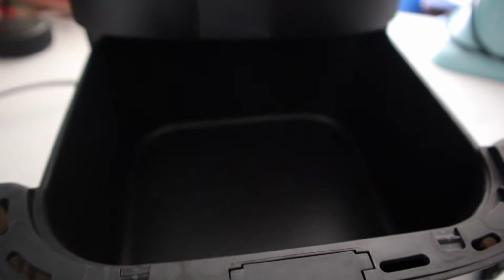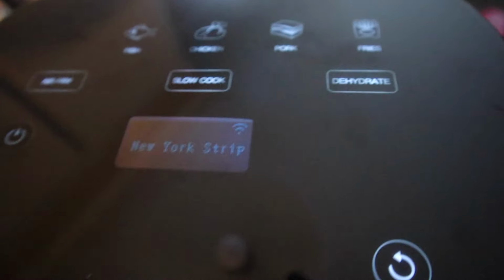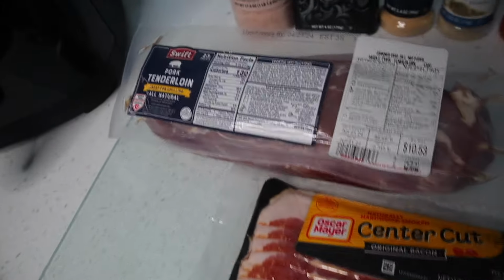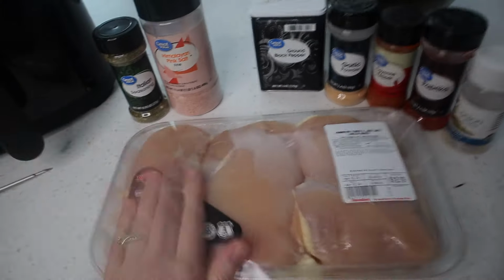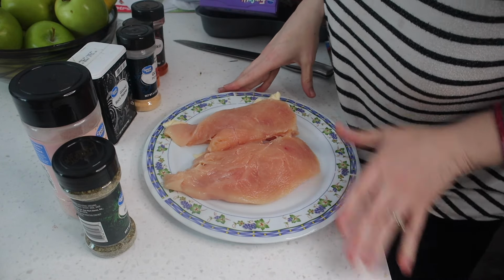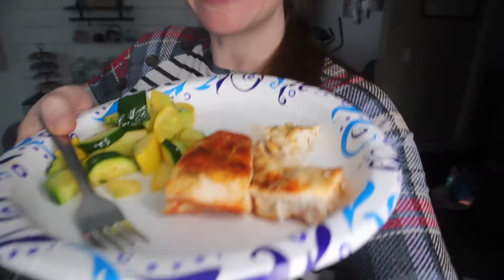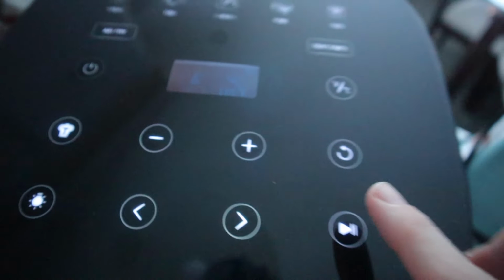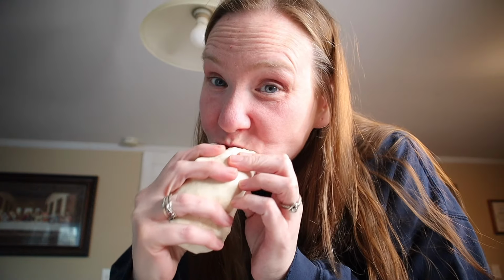Simple Keto/Low Carb Air Fryer Meals | Easy Air Fryer Meals and Recipes | Tastee Air Fryer Review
Hey guys! I got a new toy to play with! My new Tastee Smart Air Fryer! I filmed 5 days of Simple Air Fryer Meals that are Low Carb and Keto Friendly! Let's keep this weight loss journey SIMPLE guys!

* Donate toward my Excess Skin Removal surgery if you feel led!

~ Snail Mail -
Stephy Noonan
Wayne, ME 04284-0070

SKIN SURGERY BREAKDOWN
Abdominoplasty & Pubic Lift - Fleur De Lis - $8,905.75
Bilateral Thigh Lift - $11,200
Brachioplasty - $10,100

**This skin removal surgery will be such an important part of my journey but financially I'm not sure how we'll be able to make it work. Please please do not feel obligated at all but if you feel led to help out, it would be incredibly appreciated! I know God will provide if it's meant to be! He always does!

Keto Tools to help you on your journey!

~Dash Waffle maker
~Keto Mojo
~Ninja Foodi Blender
~Ninja Foodi Pressure cooker
~64oz water bottle
~1 Gal water bottle

My faves
~ Sundae Coffee Variety Pack
~ Sundae Coffee Ice Cream Sandwich
~ Crazy Cups - Chocolate flavors
~ Crazy Cups - Blueberry Cobbler
~ Crazy Cups - Variety Pack
~ Cinnabon Classic Cinnamon Roll k cups
~G Hughes sugar free Asian Miso dressing
~G Hughes sugar free bbq sauce
~G Hughes sugar free steak sauce
~G Hughes sugar free Thai Chili Wing sauce
~G Hughes sugar free ketchup

Note: I am not a doctor or a medical professional. This channel is based off of my own story, my own experience. Please always consult your doctor before starting your own weightloss journey to determine what is best for you.

Camera equipment
Mini tripod
62 inch tripod
Apple MacBook Air